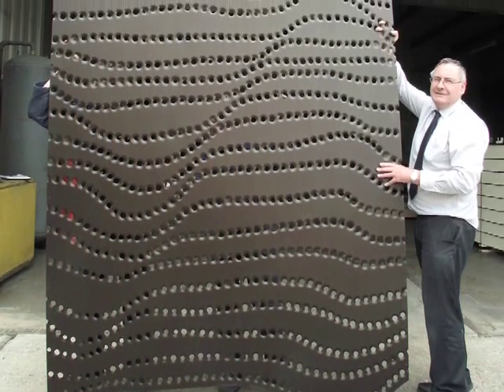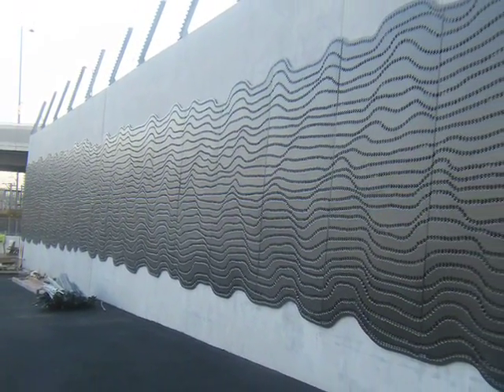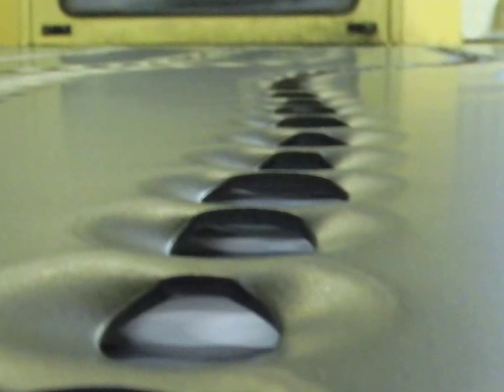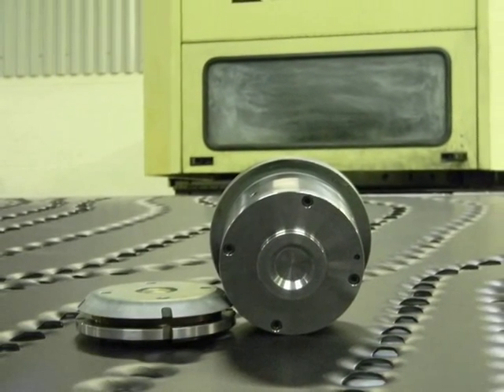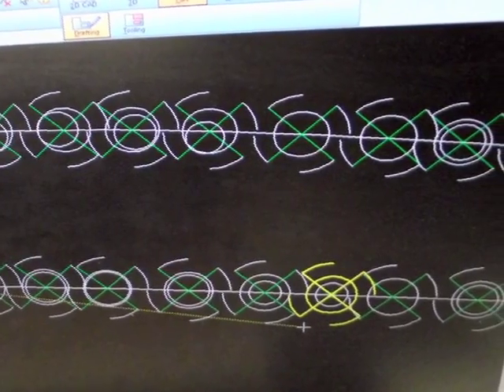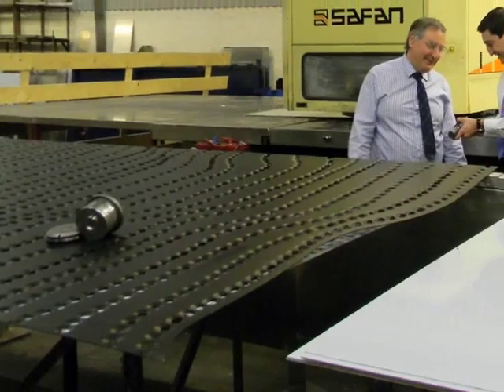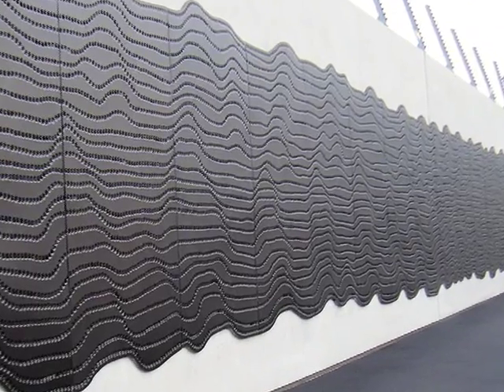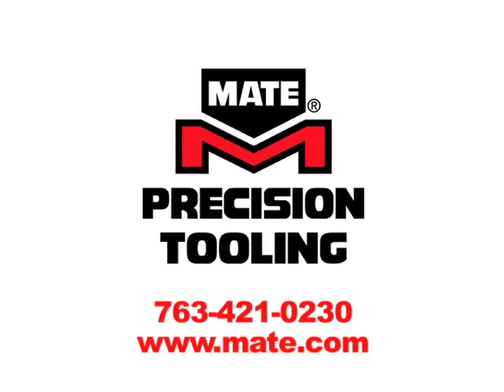Architecture as Art Created with Mate Thin Turret Forming Tooling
Renowned for its high quality architectural metalwork throughout the United Kingdom, NES Architecture created 120 ten-foot high aluminum panels mounted on the walls of a new electrical substation constructed for a major international athletic event. NES Architecture set out to design the finely polished aluminum panel surfaces with a vibrant feeling of flowing motion.

The challenge for NES Architecture was to punch the aluminum sheets with rows of punched holes in irregular wave lines across the entire panel surface. Punched in 6 different sizes, the holes were unconventional in that they had a "dimple" around the perimeter to produce different visual effects in varying light conditions.

NES achieved the results using its CNC turret punch press equipped with Mate thin turret forming tooling, Each panel has 1,100 holes utilizing 6 hole sizes randomly positioned but following the design artist's vector line on the panel surfaces.  The thousands of holes display a novel visual effect of motion and waves creating a spectacular building facade.

Read the complete article in the September 2012 edition of Metalforming magazine